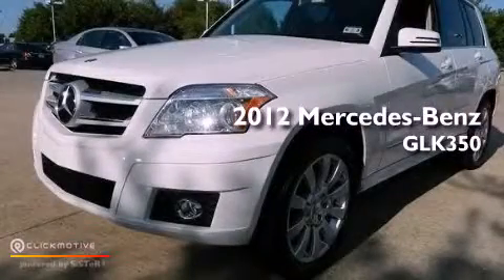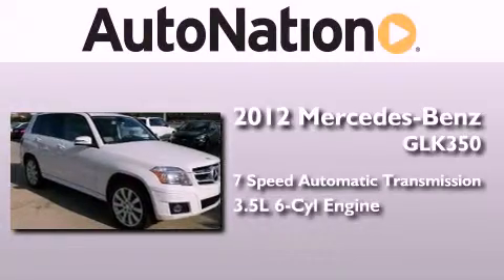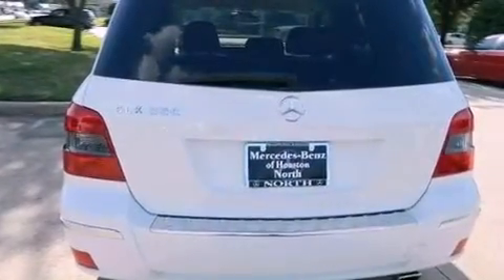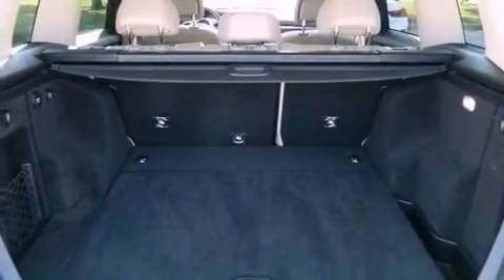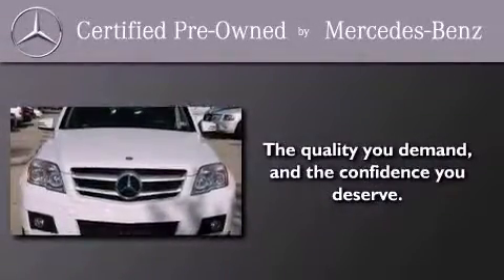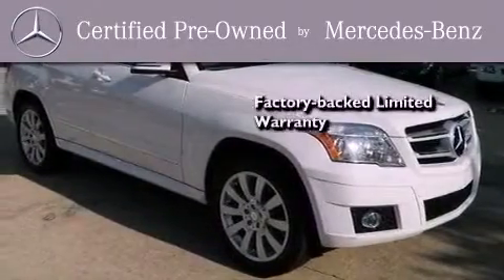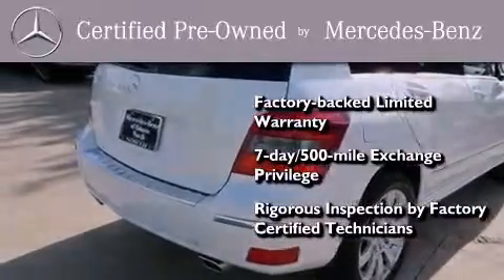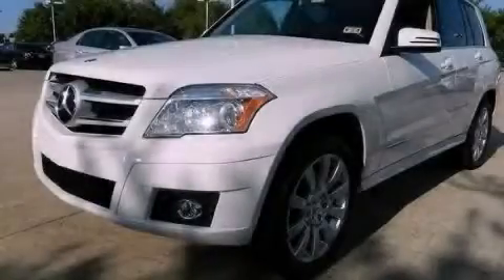Used 2012 Mercedes-Benz GLK350 Houston TX 77090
Year : 2012
 Make : Mercedes-Benz
 Model : GLK350
 Engine : Gas V6 3.5L/213
 Trans . : Automatic
 Exterior : White
 Miles : 15,449
 Interior : BLACK